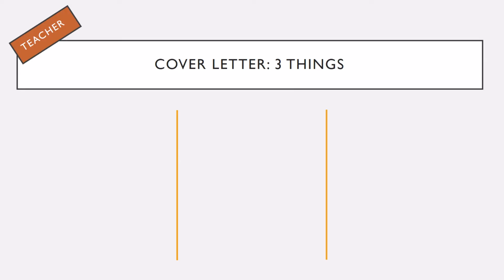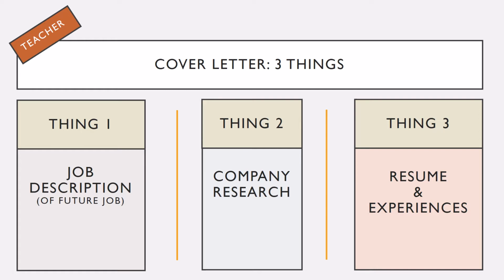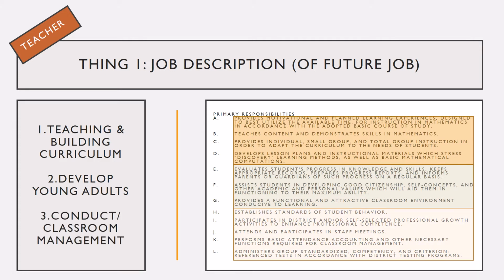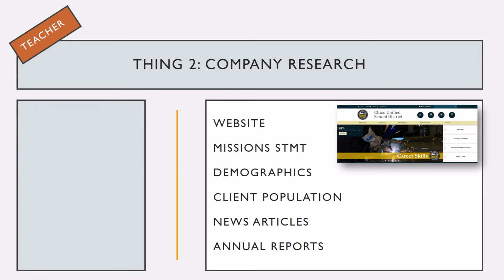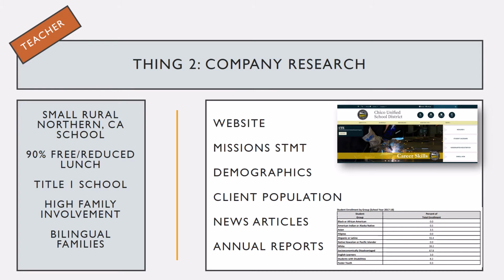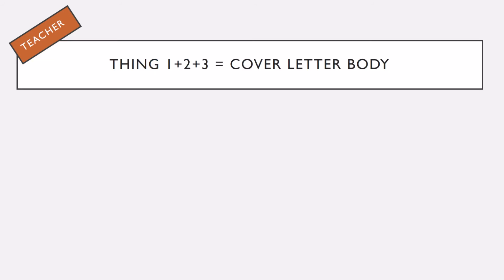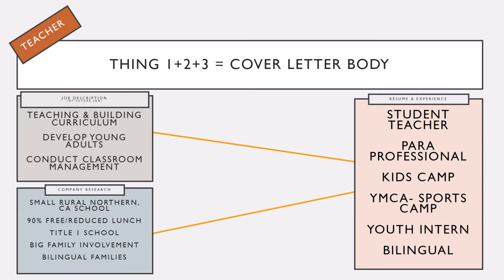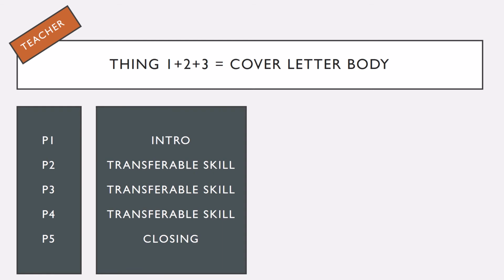How to Write a Cover Letter (6 minutes)